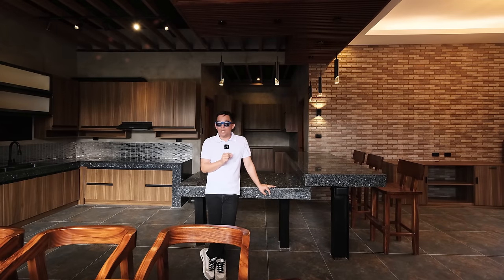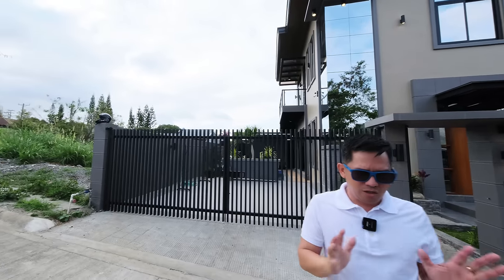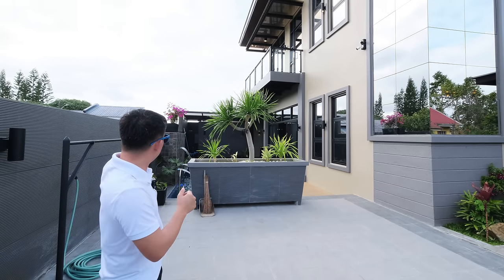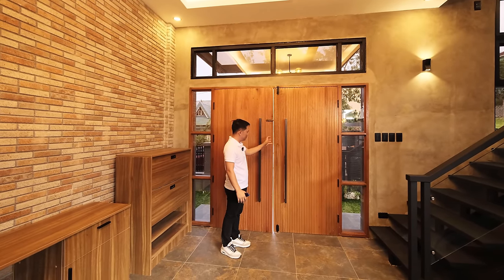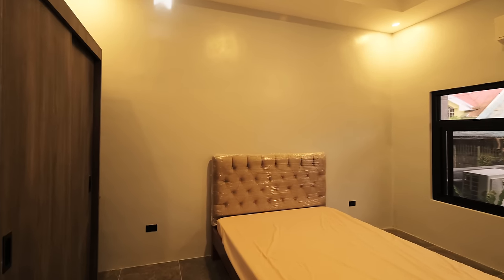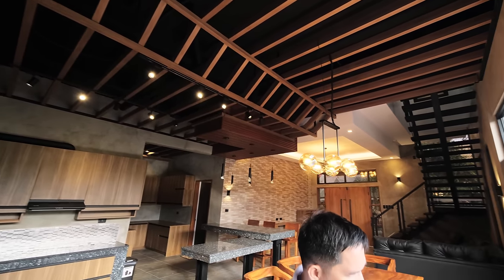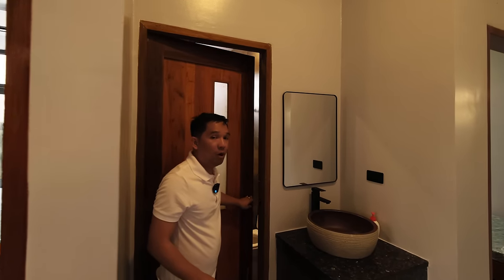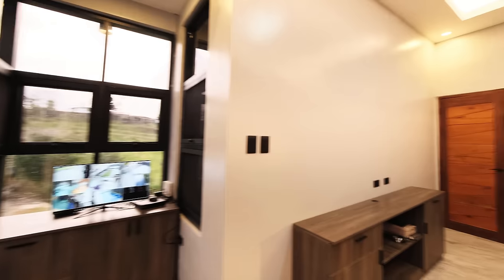Sold THE BLACKBERRY MODERN COTTAGE, BRAND-NEW RUSTIC HOUSE AND LOT TAGAYTAY CITY | HOUSE TOUR B9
BRAND-NEW HOUSE AND LOT INSIDE GATED SUBDIVISION TAGAYTAY CITY

Lot area: 277.5sqm
Floor area: 320 Sqm
Green Vision ceiling Design
8 channel CCTV
Modern Bar Pendant
Natural wall cladding
Pantry Area
Steel Glass Staircase
320sqm flr. area
2car garage
Master's bed rm. With walkin closet
4 Bedrooms
4 comfort room
Lanai
Laundry area
8camera channel cctv

TCT

Price: 29M

Looking for the perfect property near Metro Manila? Look no further! Our exclusive gated village offers a wide range of house and lot options, as well as lot only properties, with world-class amenities. Whether you're a growing family or an investor, our village provides a luxurious and secure living environment. Read on to discover the benefits of choosing our gated community for your next dream home.

Location Advantage
Only a short distance away from Metro Manila, giving you easy access to key business centers, schools, shopping malls, and medical facilities.
Enjoy the convenience of being near major highways, allowing for quick travel within and outside the city.

Experience the best of both worlds – the tranquility of a gated community and the vibrance of city living.
Gated Community Security
Our exclusive village provides round-the-clock security, ensuring the safety of all residents and their properties.
A well-trained security team monitors entry and exit points, with CCTV cameras strategically placed for added security.
Rest assured, safety is our top priority.
World-Class Amenities
Indulge in a luxurious lifestyle with our world-class amenities, designed to cater to your every need.
Take a refreshing dip in our pristine swimming pool, perfect for relaxation and leisure.
Stay active at our fully equipped fitness center, complete with state-of-the-art facilities.
Treat your friends and family to a delightful outdoor gathering at our spacious picnic and barbecue areas.
Let children's imaginations soar at our beautifully designed playground.
Enjoy a game of basketball or tennis at our exclusive sports facilities.
Experience the convenience of having a clubhouse for your special events and social gatherings.

House and Lot options
Choose from a variety of thoughtfully designed house and lot packages that cater to different lifestyles and needs.
Our spacious and well-constructed houses provide comfort and convenience, with carefully planned layouts to maximize living space.
Each house boasts high-quality materials and finishes, ensuring durability and timeless elegance.
Embrace modern living with energy-efficient features that promote sustainability and cost-saving benefits.
Let your creativity shine by customizing your dream home according to your personal preferences.

Lot Only properties
If you prefer to build your own dream home from scratch, our lot only properties offer the perfect opportunity.
Select from available lots strategically located within the village, allowing you to design and construct your ideal living space.
Our expert team can assist you with the lot selection process and provide valuable guidance based on your requirements.

Conclusion
Choosing a house and lot or a lot only property near Metro Manila has never been easier. Our gated village provides a secure and luxurious living environment with world-class amenities. With various house and lot options, as well as lot only properties, you have the flexibility to create your dream home according to your preferences.